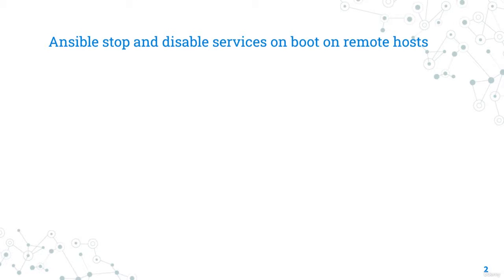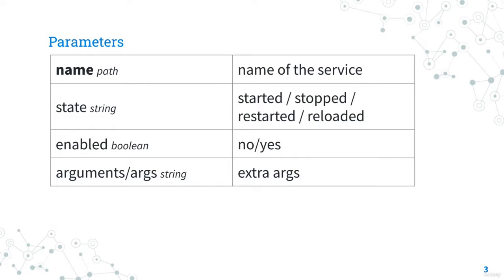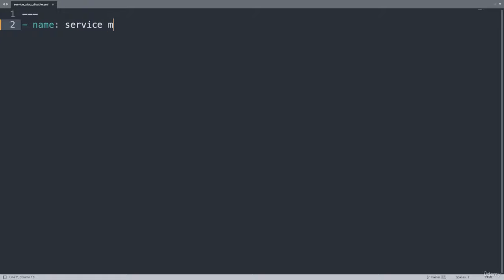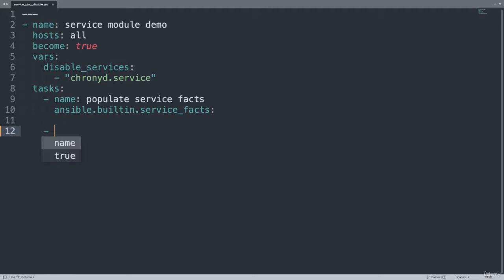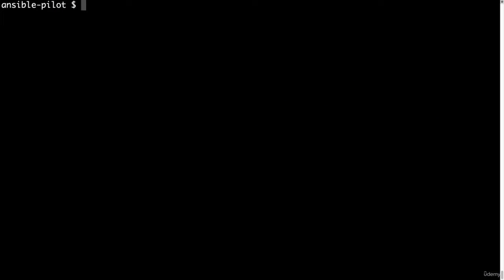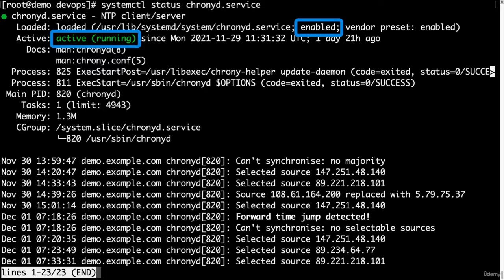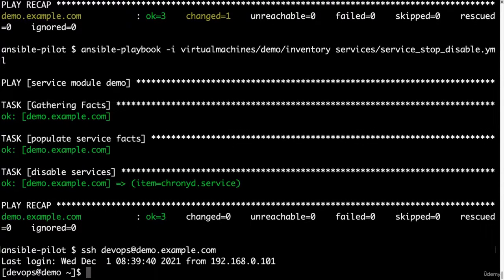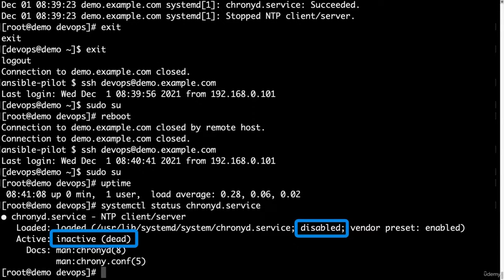13 Stop and disable services on boot on remote hosts Ansible module service